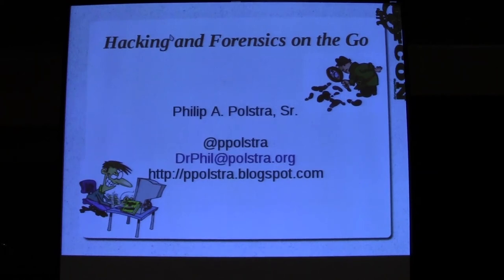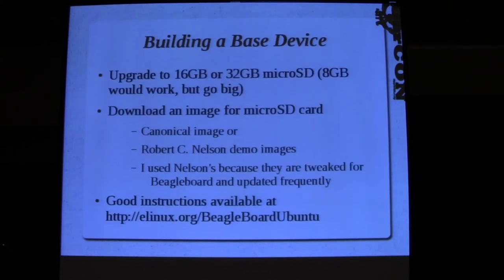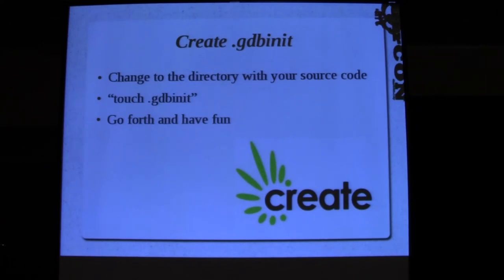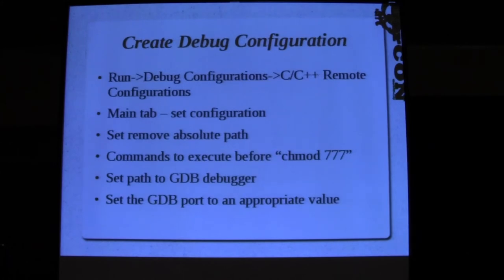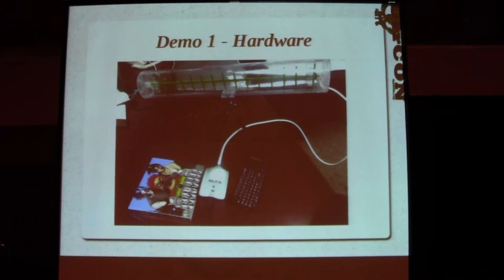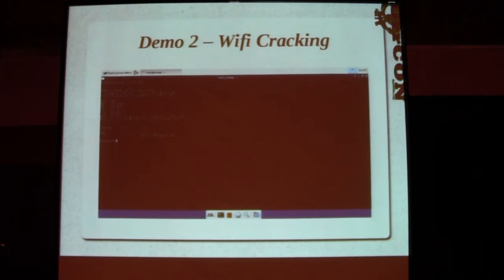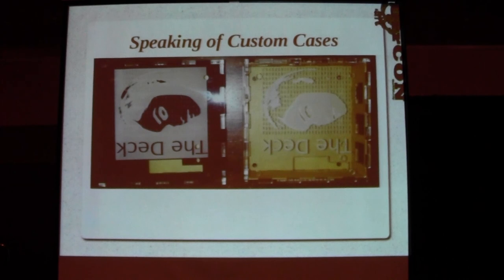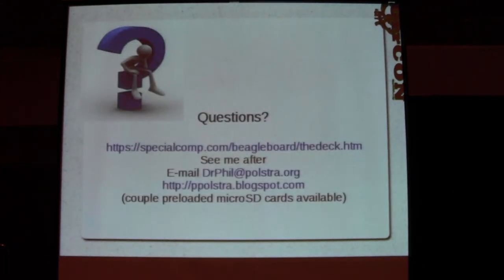GrrCON 2012 - Philip Polstra - Battery Powered Pentesting and Forensics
Synopsis: Battery-Powered Pentesting and Forensics
This talk with discuss "The Deck" which a BeagleBoard configured for hacking and forensics on the go. The Deck will run an Ubuntu-based linux OS with nearly all of the nice tools from Backtrack also present.
Also discussed will be several modules for the Deck. One of the modules will be the Forensics module which turns the Deck into the 4Deck. The 4Deck will be able to copy from virtually any media to any other media. Unlike many other small and cheap forensics devices, the 4Deck can support high speed USB which makes it appropriate for making copies of hard disks and other media that have write speeds above the full speed USB transfer rate.
Appropriate software and/or kernel modifications will be made to the system image for the Deck. I am also hoping to make a couple of buttons and small LCD part of the module to allow forensic operations without the need to hook up a monitor.
I will also discuss a couple of ways to power the Deck using some simple circuits. Powering options will include USB plugin (which would also allow use of popular USB wall chargers), 9V battery with appropriate circuitry, and Power-Over-Ethernet.
For those only interested in a forensic device, I will present the Card. The 4Card is a forensics device based on the BeagleBone. The BeagleBone isn't powerful enough to use a an attack computer, but it is smaller, cheaper, and consumes less power for those that don't need an attack platform